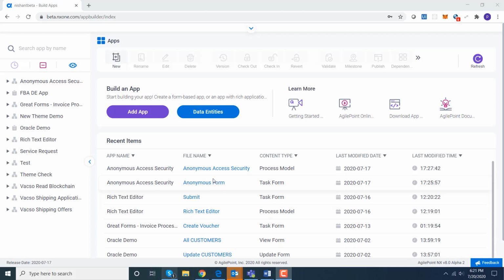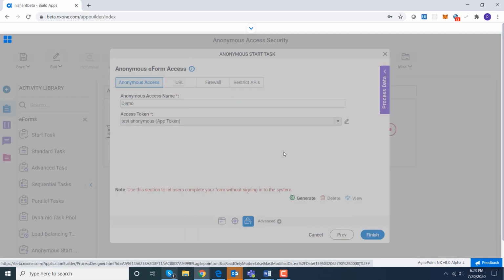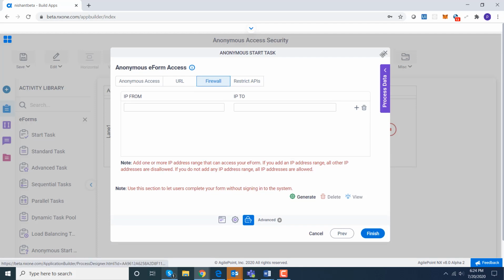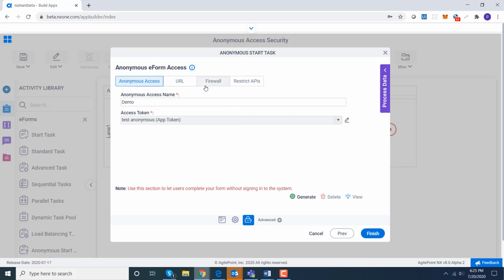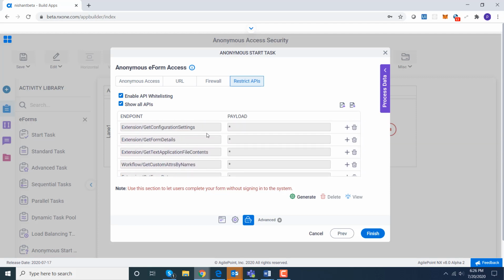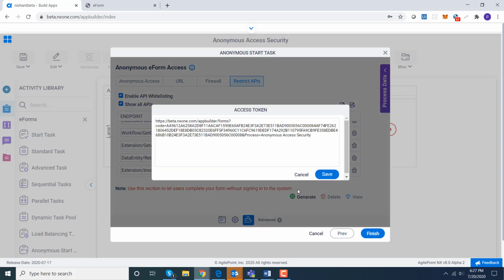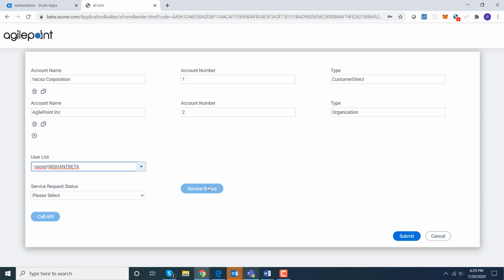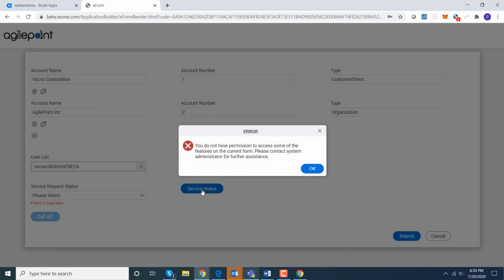Restricting API Access for Anonymous Forms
Allow app designer to specifically whitelist APIs allowed to be used with a particular Anonymous Form.